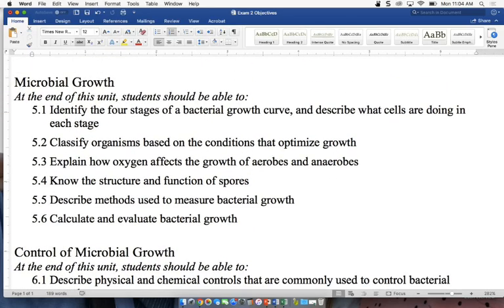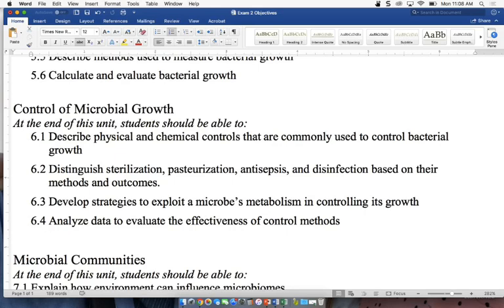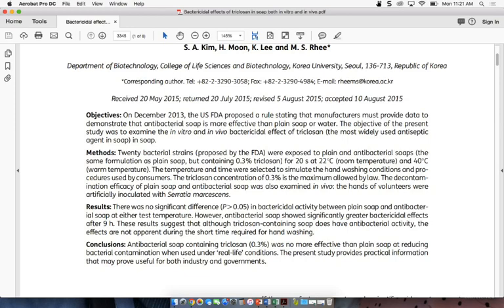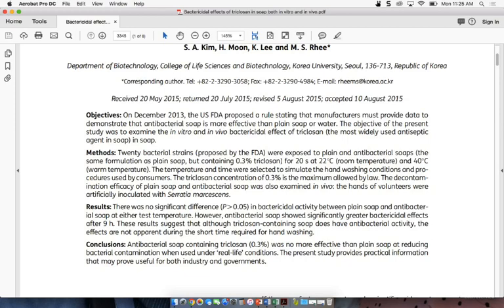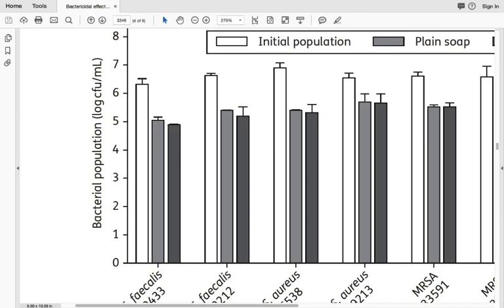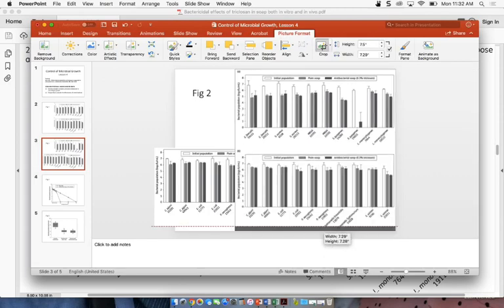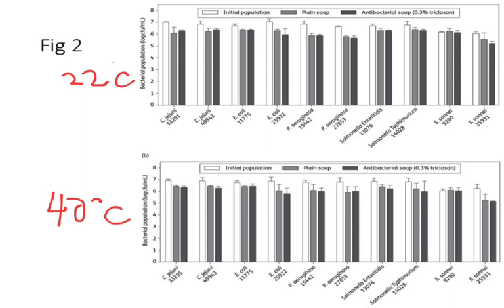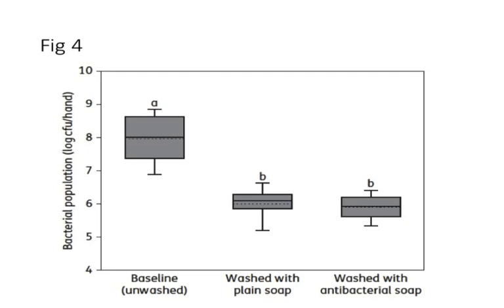Control of Microbial Growth, Lesson 4